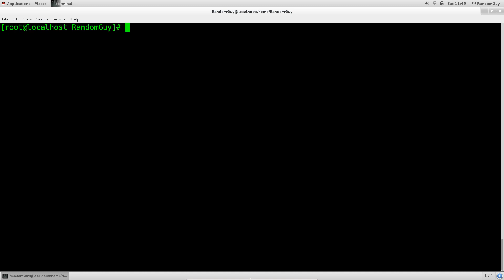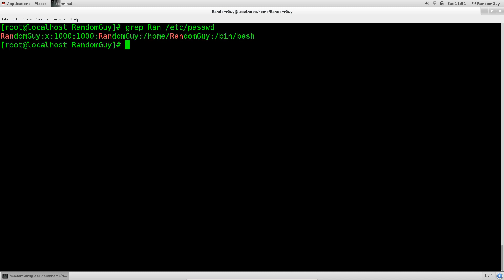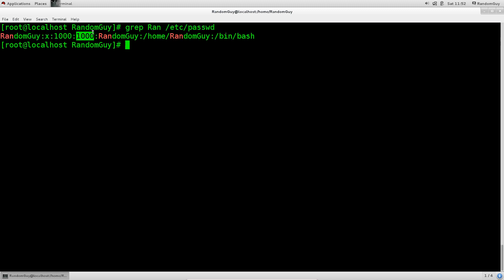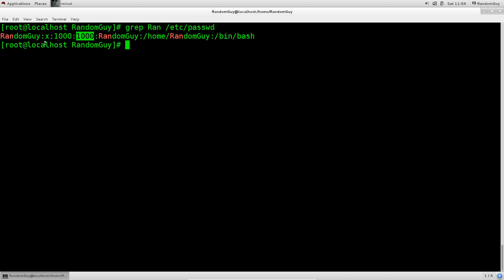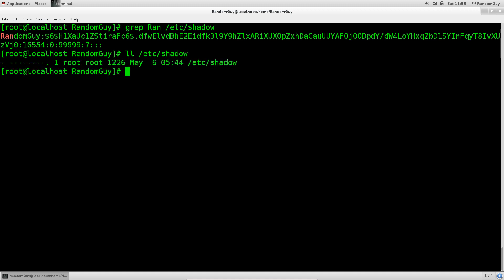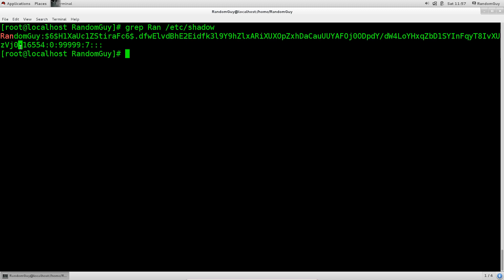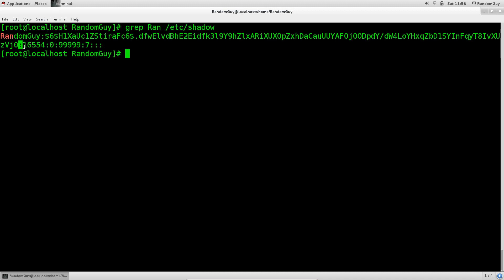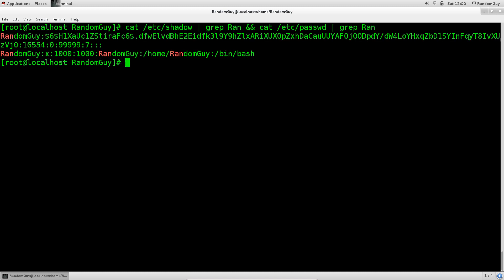CentOS & Red Hat Linux: 41 l User properties and where are they stored on the system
Master Essential Linux Skills & Prepare to Pass the RedHat Certified System Administrator Exam.

In this course, you will learn:

- Installing RedHat or CentOS with minimal modifications to your current system
- Installing RedHat or CentOS with a dual boot approach on Windows 8
- Linux Graphical User Interface (GUI)
- Linux command line
- RedHat Certified System Administrator (RHCSA) exam preparation
- Essential tool for using RedHat Linux and passing the exam
- The Red Hat Linux file system explained and basic functions
- User and groups management
- Network Configuration
- Establishing secure connections via SSH
- Partitioning
- Managing LVM Logical Volumes
- Encrypted file systems
- Servers under Red Hat/ HTTP, FTP,VNC
- SELinux